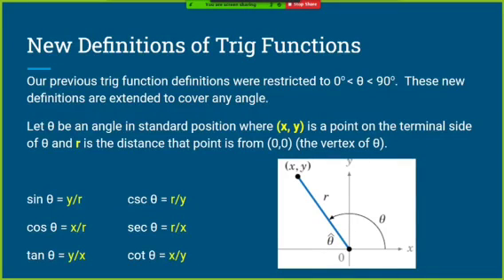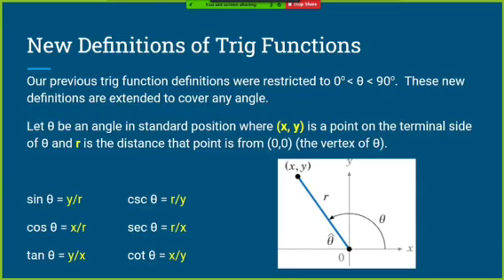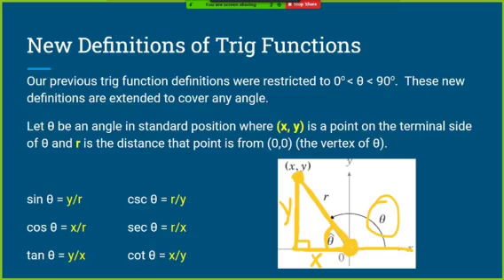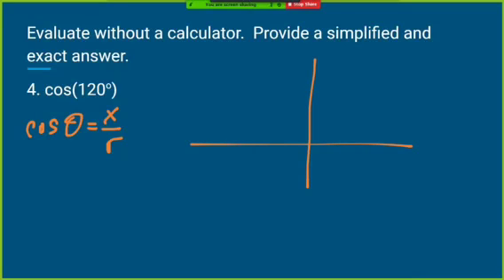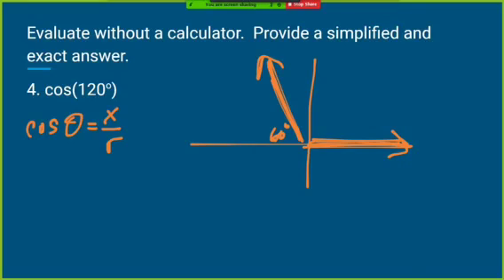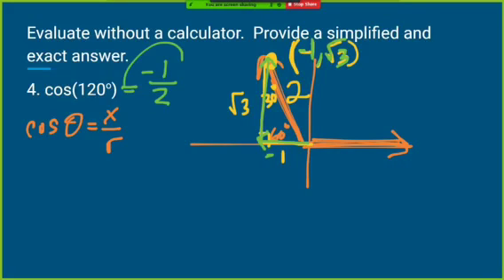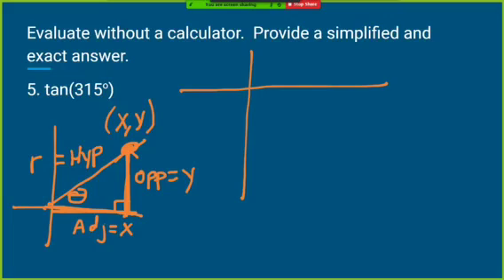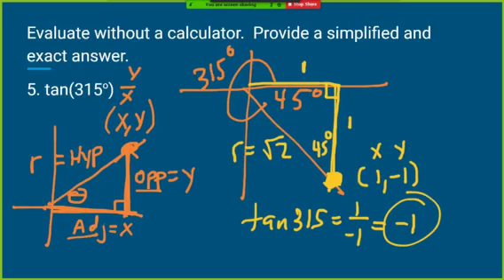1-6 Reference Angles Part 2 of 6